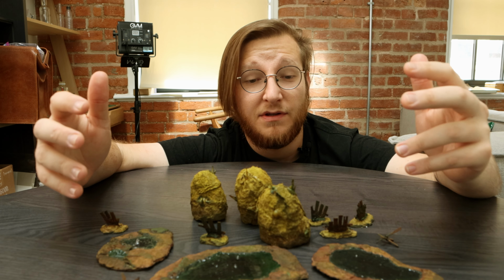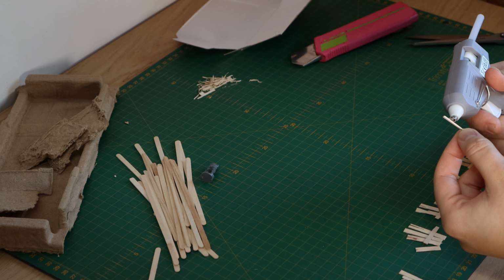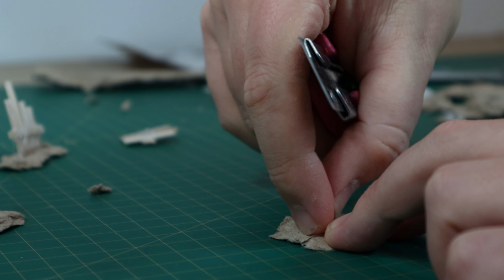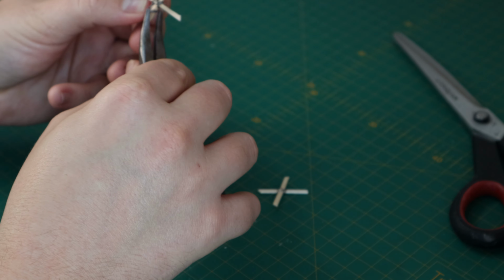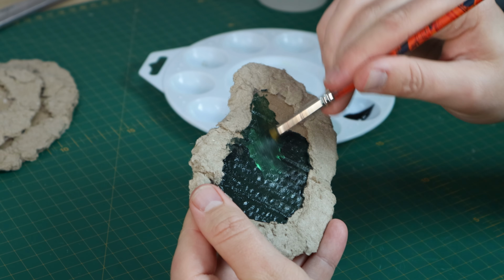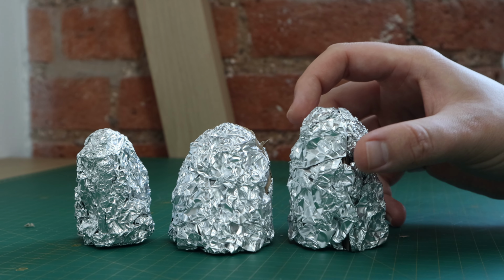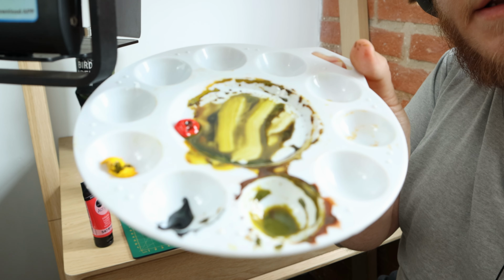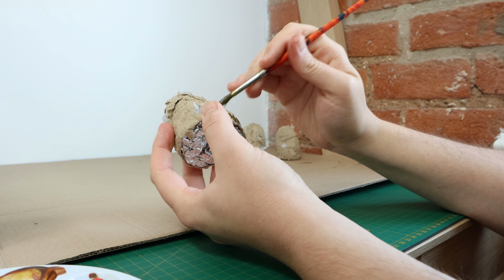How to Make FREE Terrain | Turnip28